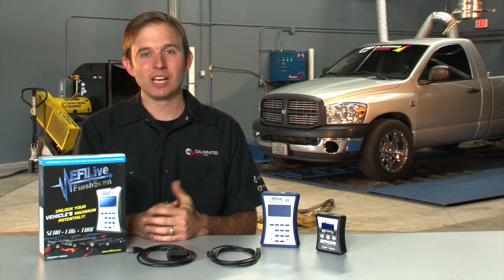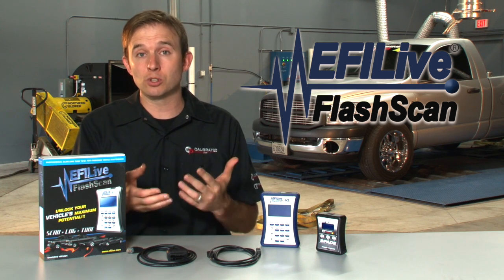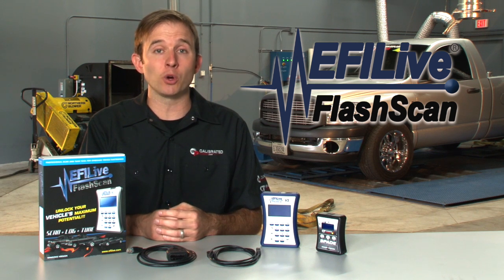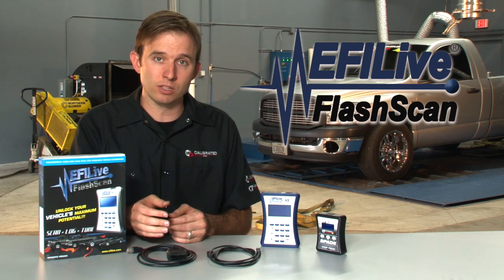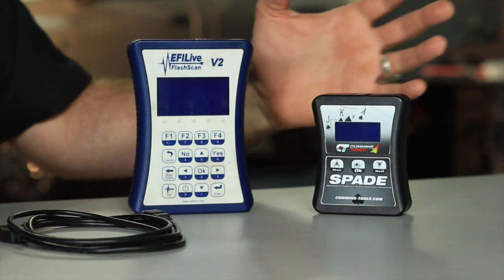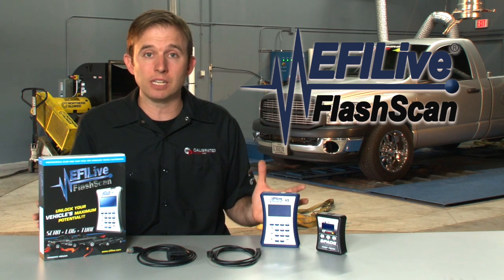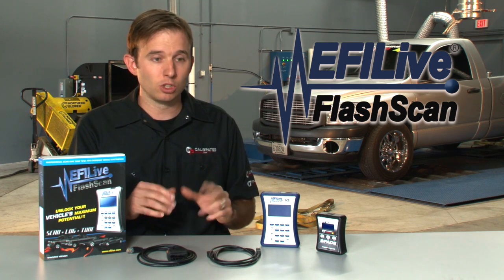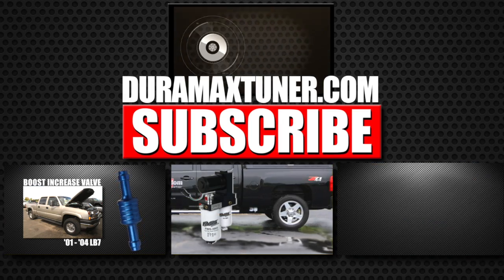EFILive Explained by Duramaxtuner.COM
Duramaxtuner's primary calibration development tool is EFILive, a powerful software platform.